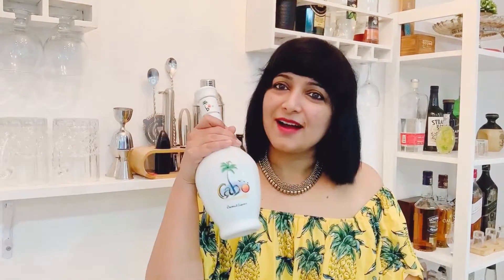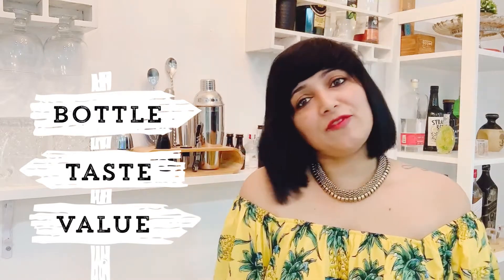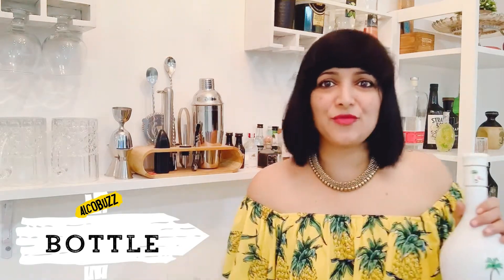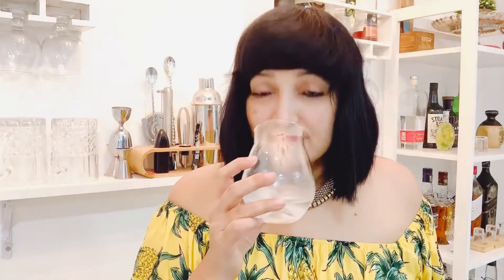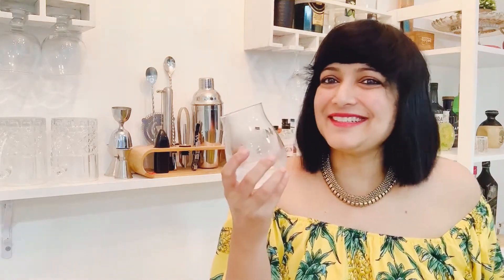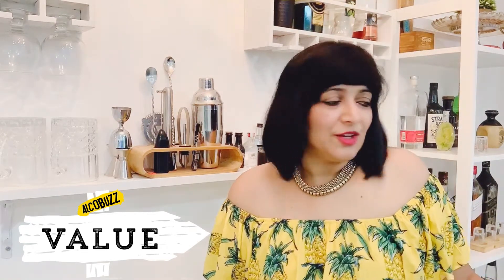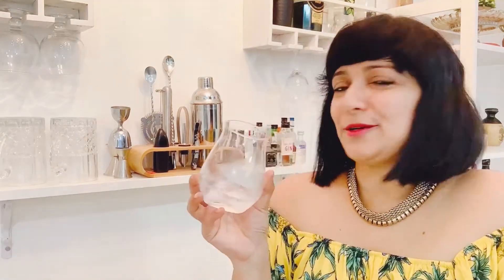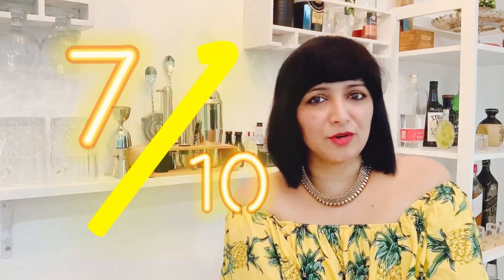Cabo - Rum based coconut liqueur from Goa, India - Review by Alcobuzz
A drink that is as breezy, sweet and memorable as the place that it comes from. Cabo, by Adinco Distilleries in Goa, is an ideal sipping spirit that can double up as dessert.
Add it to a variety of cocktails and you have a winner.

Do let us know if you have tried Cabo in the comments below?

ALCOBUZZ - Asia's premier digital magazine on Spirits, Cocktails, Nightlife and Experiences

**This video is for those above the legal drinking age. As always, drink responsibly. Do not drink and drive.**